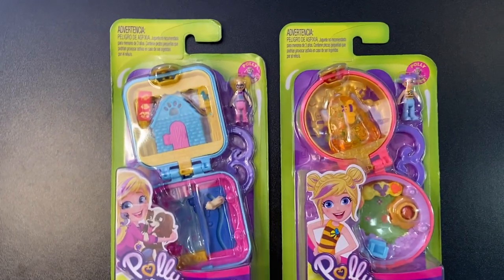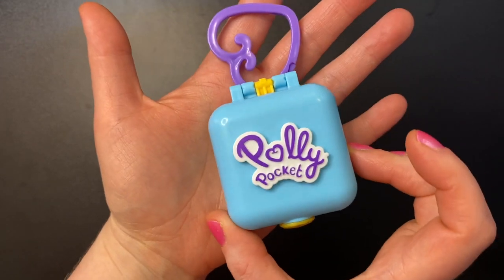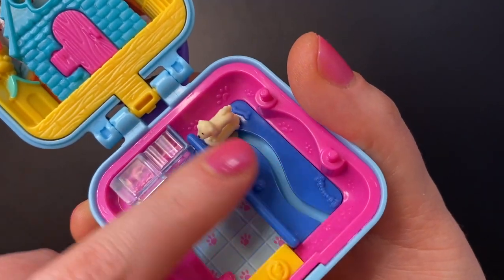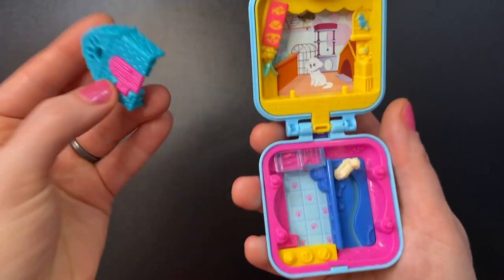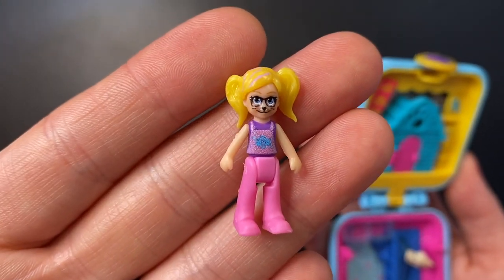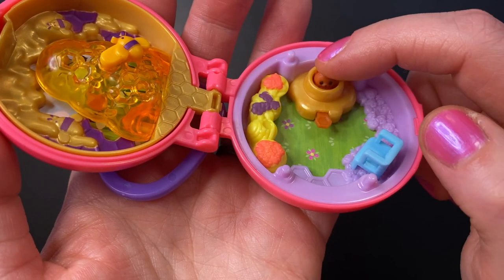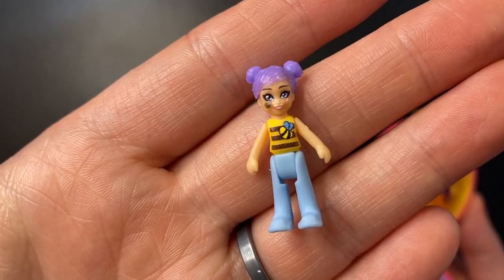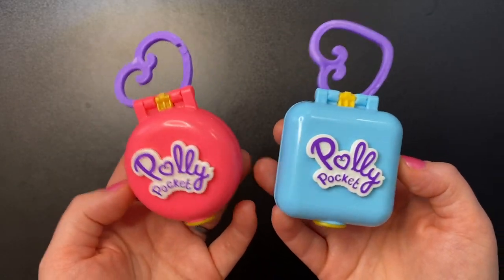2021 Polly Pocket | Pet Center and Beekeeper | You can put photos in them!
Hey! 💕 Today we are looking at two tiny Polly Pocket sets! They may be small, but I'm actually enjoying the simplicity! Hope you guys enjoy!